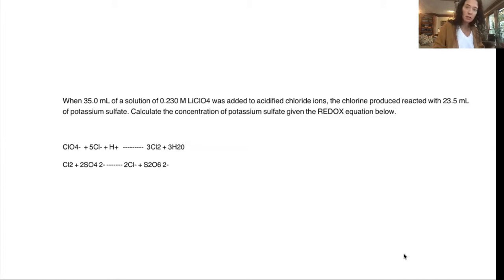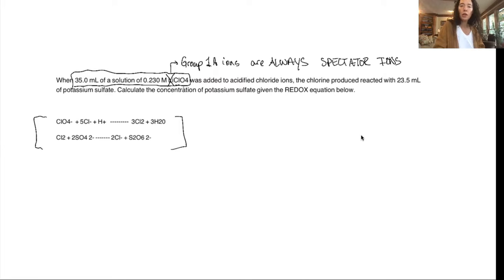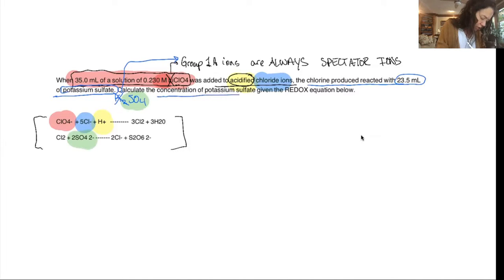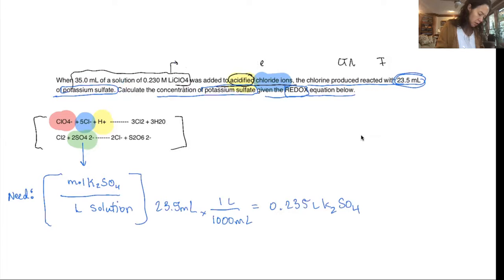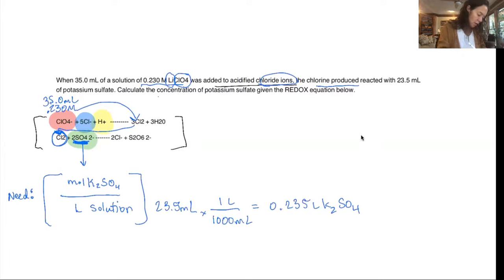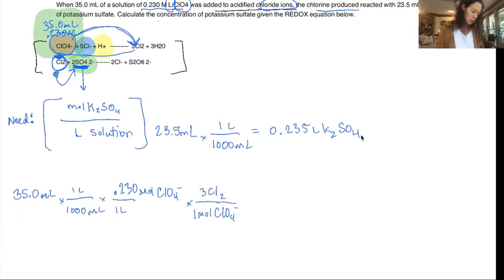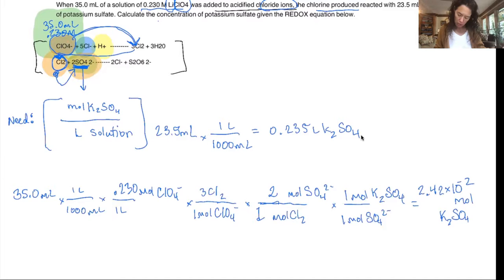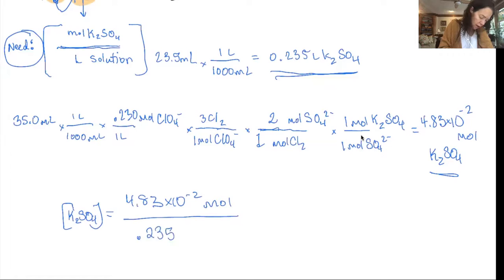Topic 4.5 Stoichiometry Redox